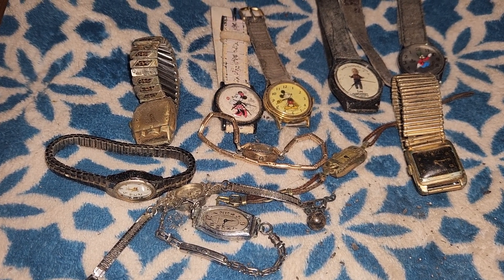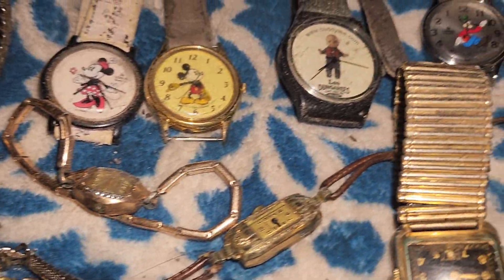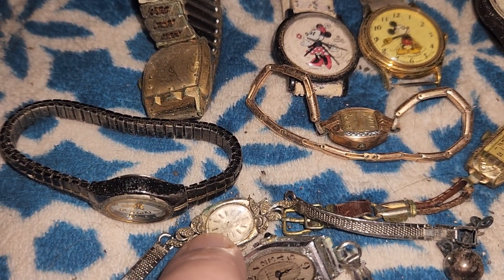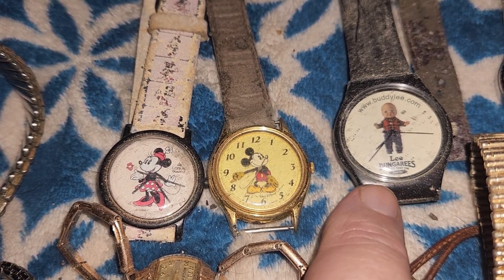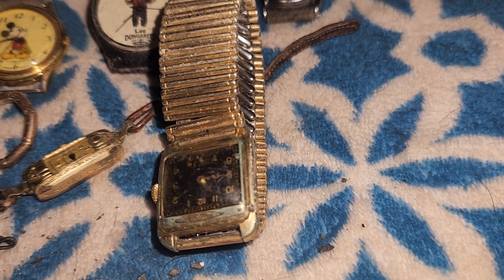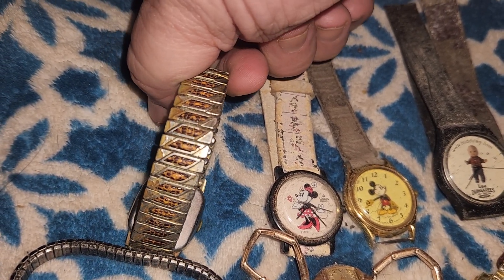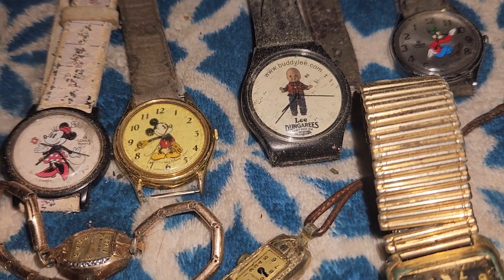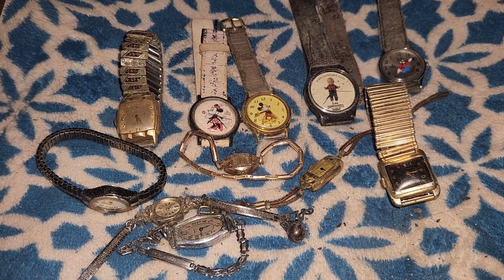Vintage Dirty Watches.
I pick up just about anything that can potentially bring some cash, either by selling or scrapping.

These watches do not work, they need cleaning and a few need new bands.

I'll see what ai can do to clean them up and get them working again.